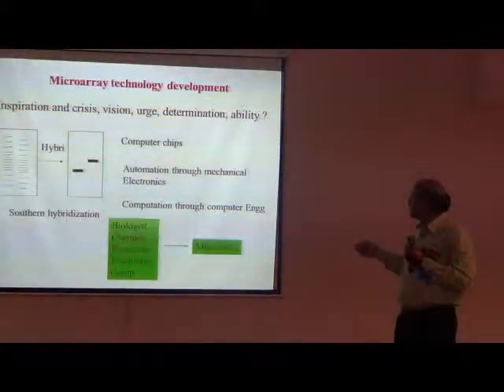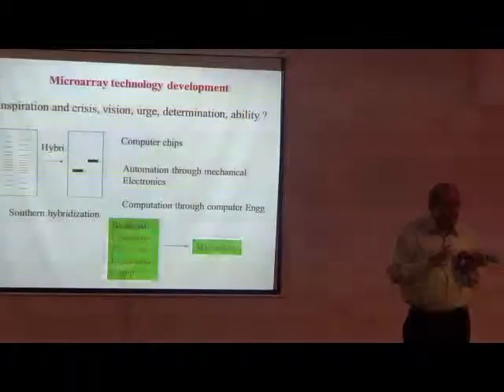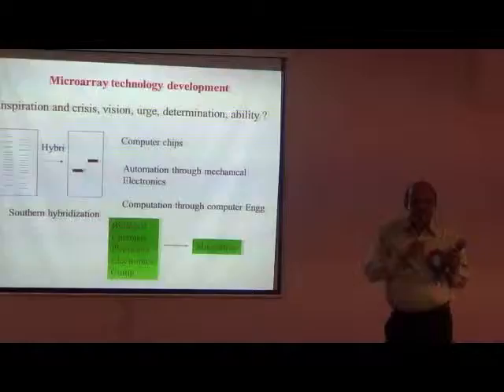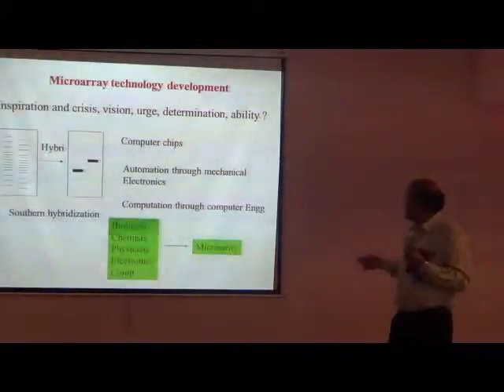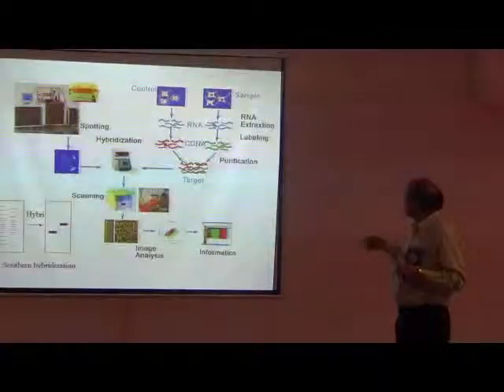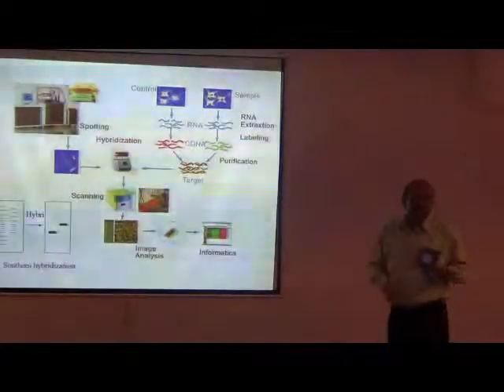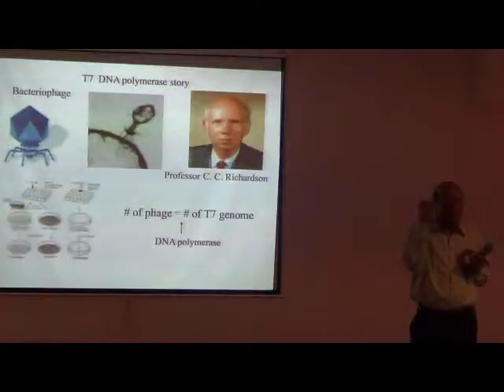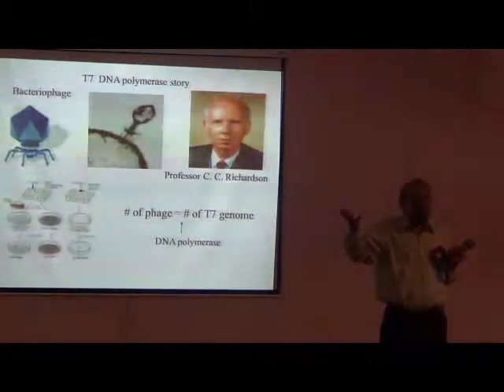Day 2 [Session 1 - Part 5]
Interdisciplinary Approach: A need in Modern Science
Dr. Hari S. Misra

Professor, HomiBhabha National Institute, &
Head, Molecular Genetics Section,
Molecular Biology Division,
Bhabha Atomic Research CentreTrombay, Mumbai